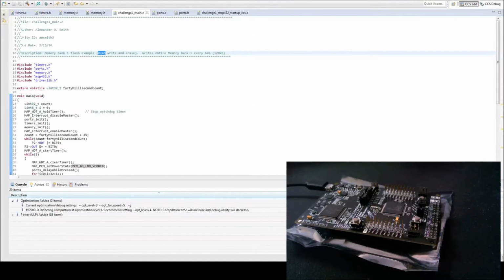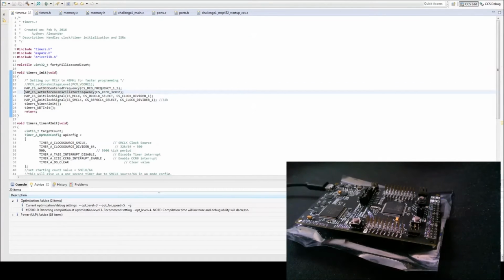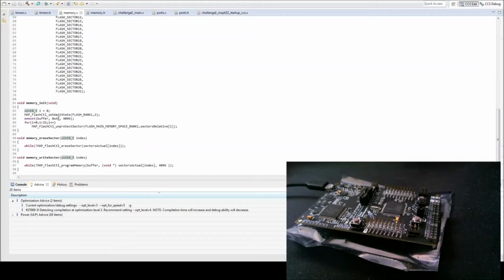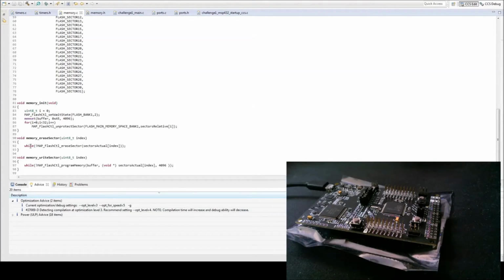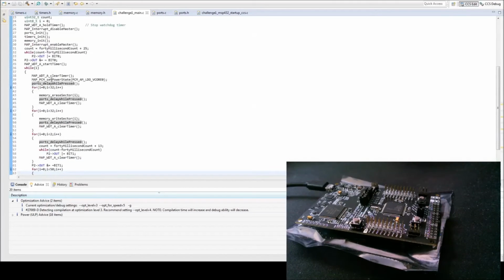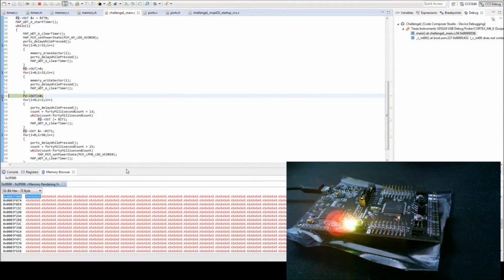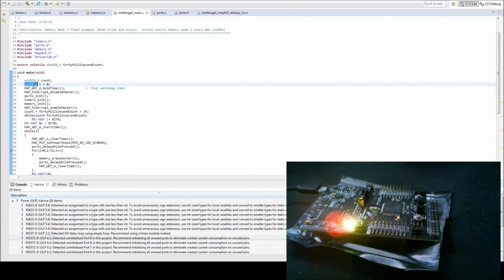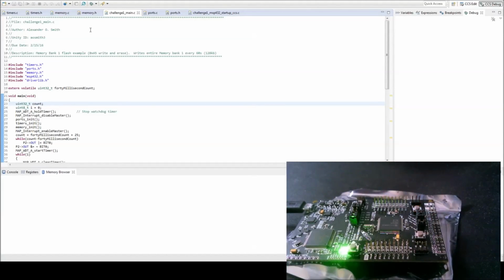Challenge 1 - MSP432 Memory Bank 1 (128kB) Flash Example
Demo of ECE 461 Challenge  1